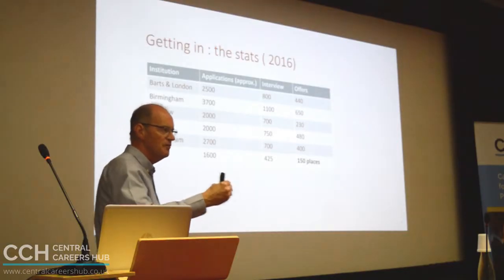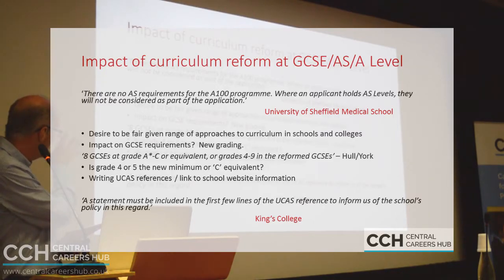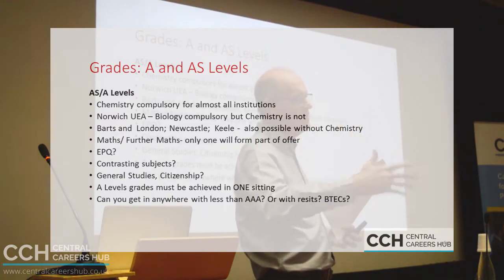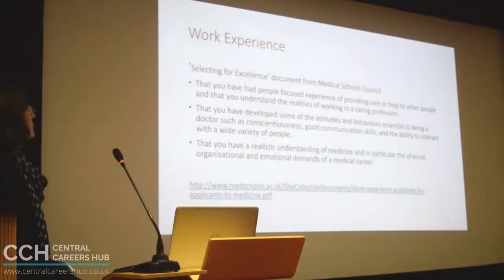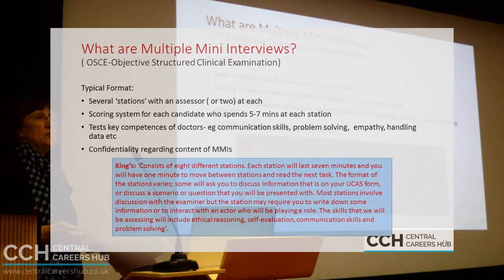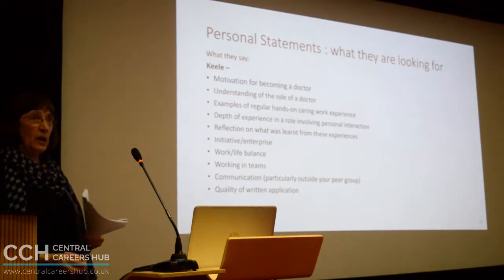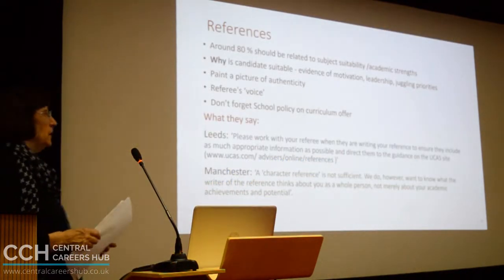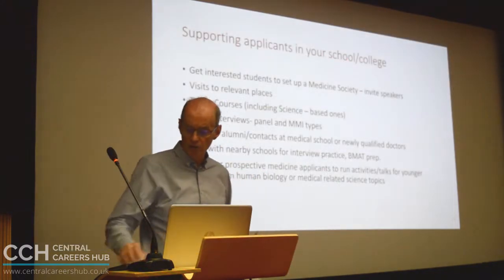Update to Medical Admissions - A Guide for Medical Applicants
Tim Miller and Barbara Hamnett outline the GWIST framework for medical degree applicants, and representatives from four of London's medical schools offer their advice for applications.